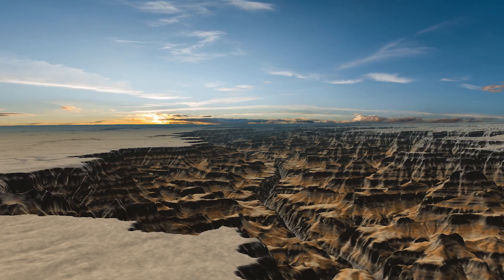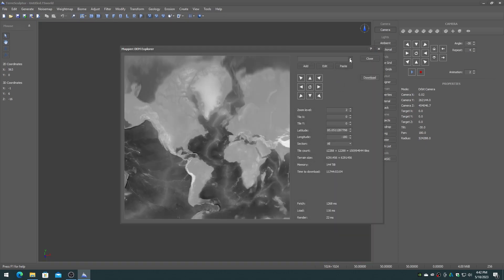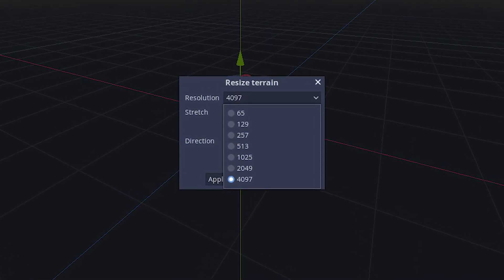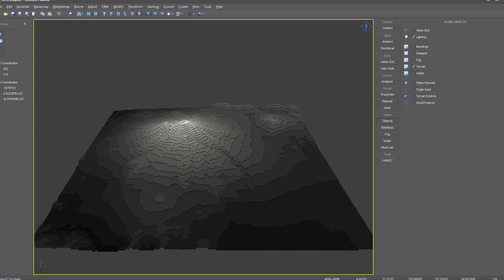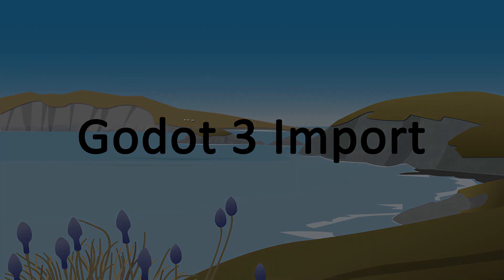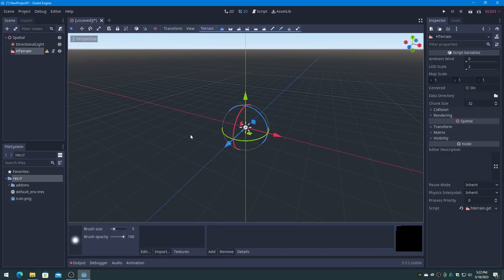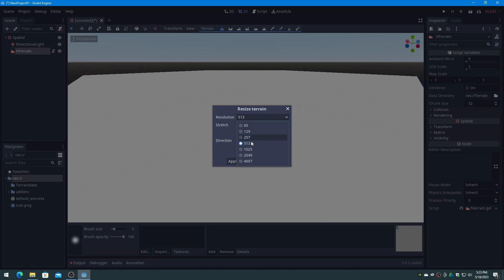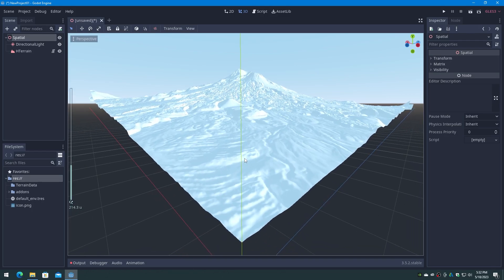Real-World Terrain: TerreSculptor to Godot 3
Chapters:
00:00 Introduction
00:15 TerreSculptor Terrain
03:13 Godot 3 Import